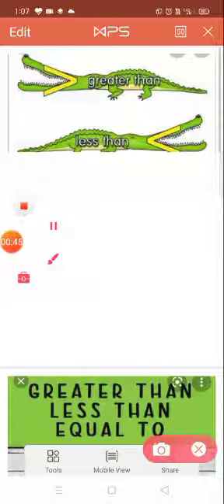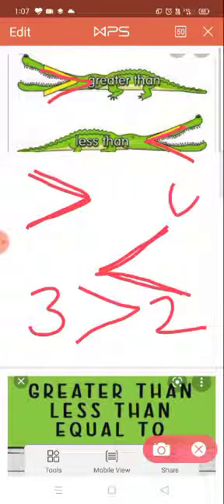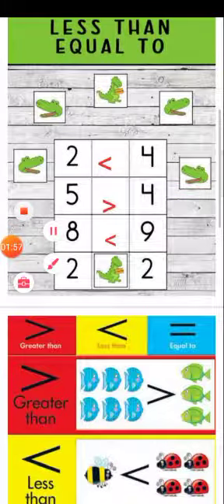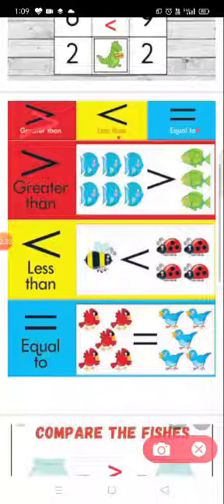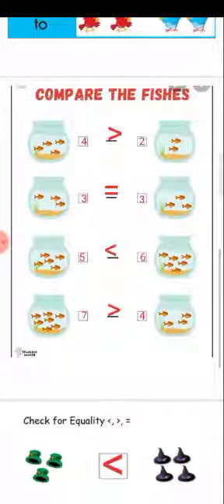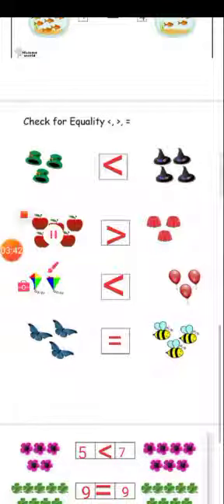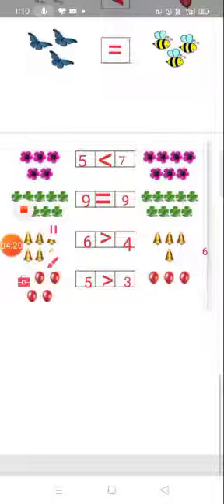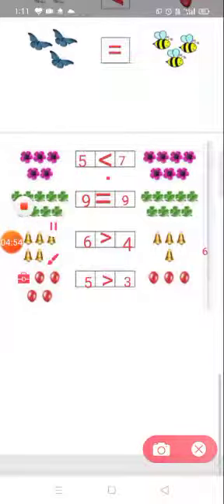MMAUPS Class 1,2 Maths